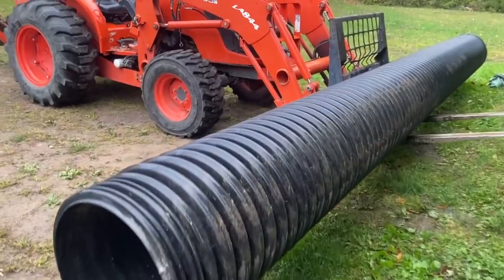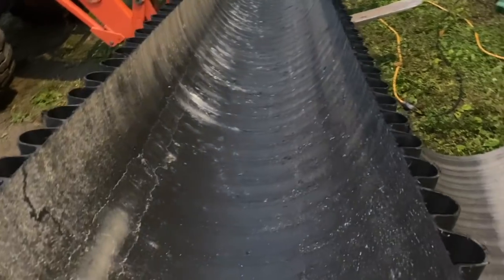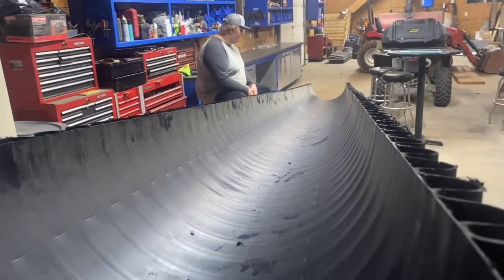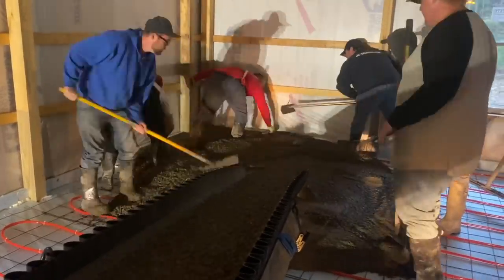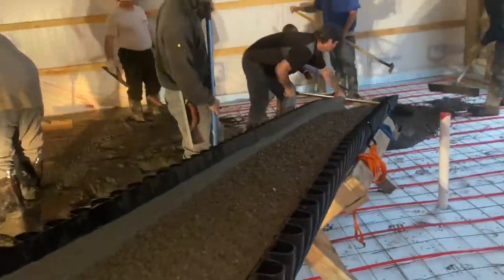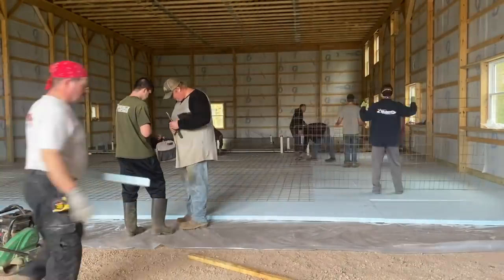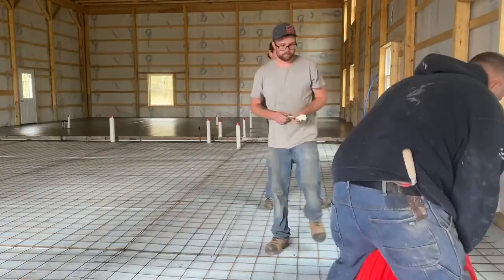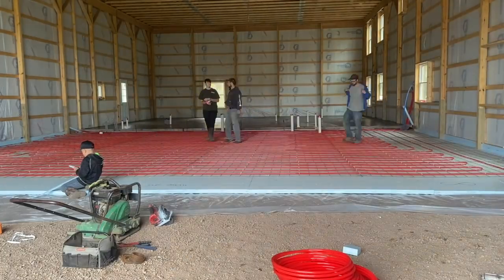40 X90 Pole barn floor. (SAVED $3000 ON CONCRETE!!!!)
This video is about pouring a 40 X90 pole barn floor with a home made chute that I made from a 18" Culvert pipe cut in half. This chute saved me a boat load on pump charges. Watch the video and see how we strategically placed the insulation and radiant tubing so we could pour each section without the extra cost of a pump. We will be doing this barn in three pours so I will be doing three videos on this project. This is part 1 enjoy
Bondo👍